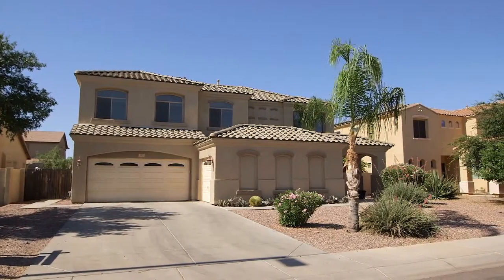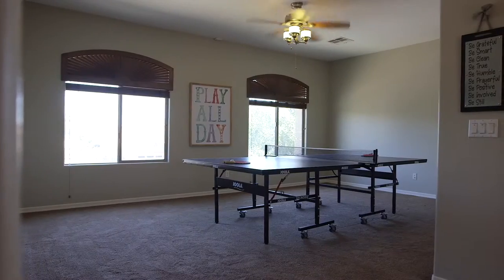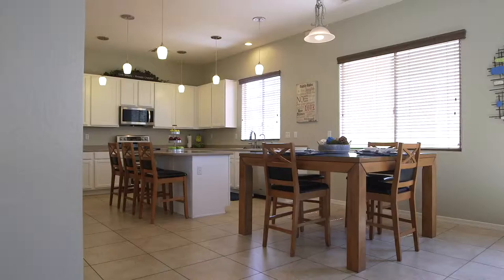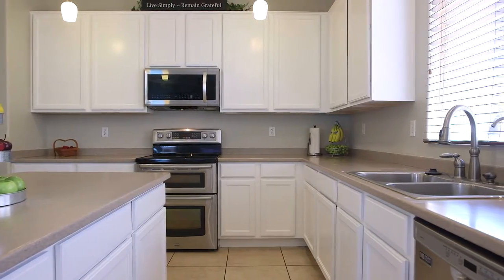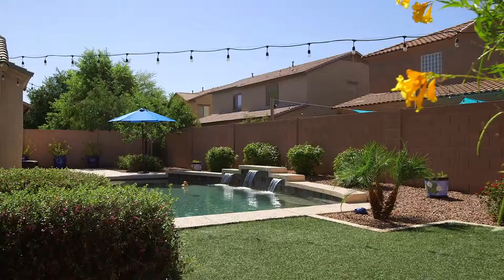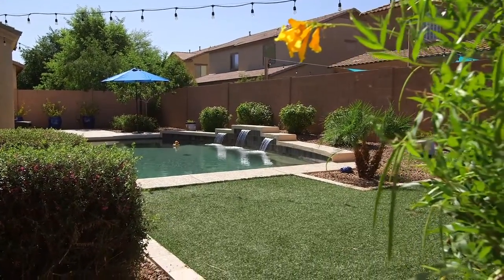1295 E Bautista RD, Vista Del Oro, Gilbert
Gorgeous upgraded at incredible price! Brand new paint (2019)! Upgraded 20 inch tile! Kitchen has refinished cabinets (2019), stainless steel appliances (new micro 2018 & dishwasher 2018), smooth top range, fridge conveys, kitch island/breakfast bar, pendant lights & walk in pantry! 10 foot ceilings! Master bed is DOWNSTAIRS along with den! Upstairs has 5 beds, 2 baths & large loft! Beautiful backyard features sparkling pebbletech pool w/ baja step & water feature, artificial turf, travertine decking, outdoor lighting, beautiful plants, cov patio & RV gate! Soft water & RO system! Neighborhood park a few doors away! Home in Chandler School Dist, #1 school district in AZ, close to 202 freeway, San Tan Mall, movie , restaurants & San Tan MTN trailheads.